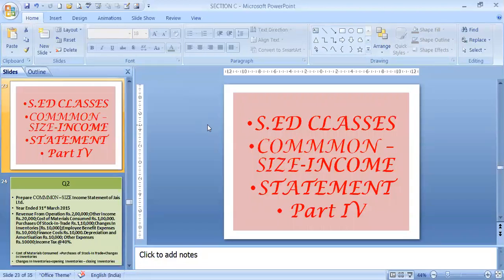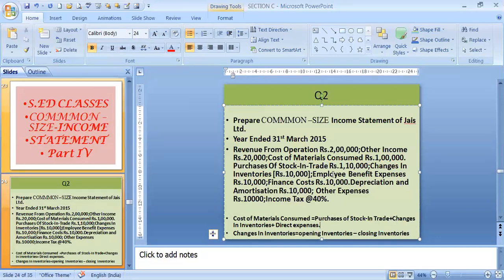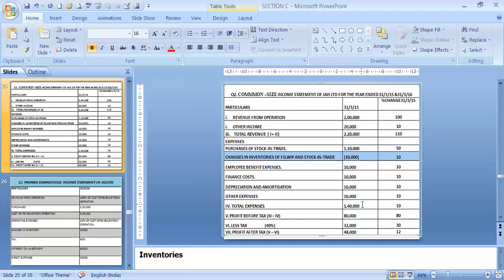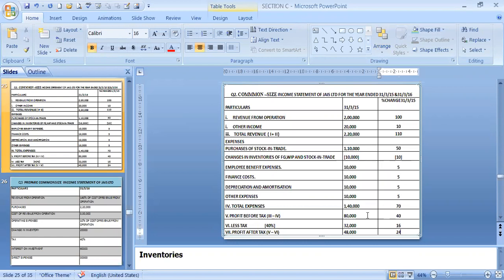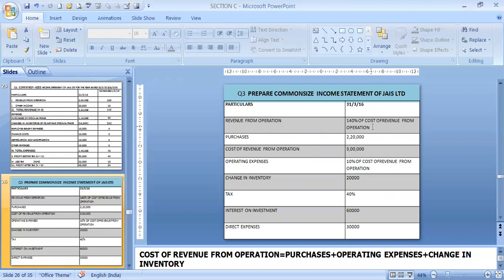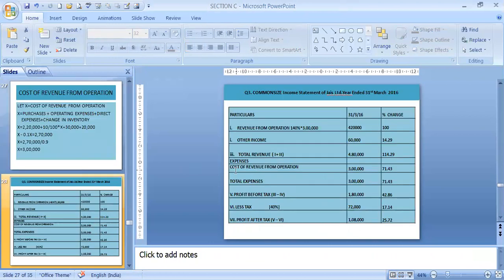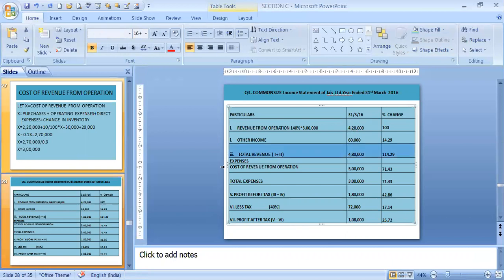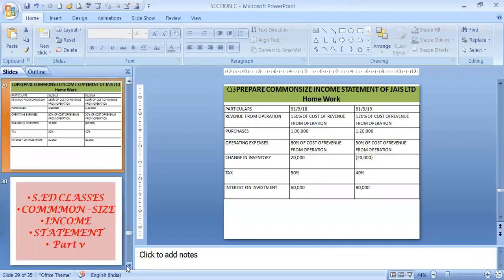FSA -4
COMMON SIZE INCOME STATEMENT